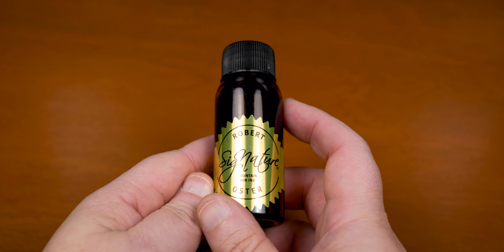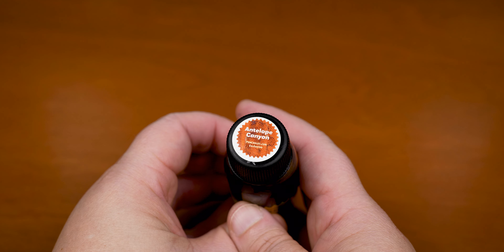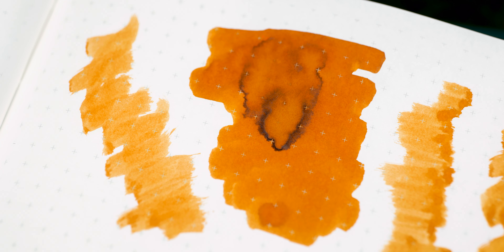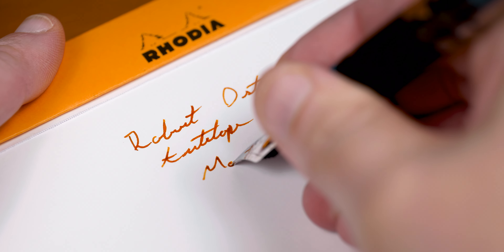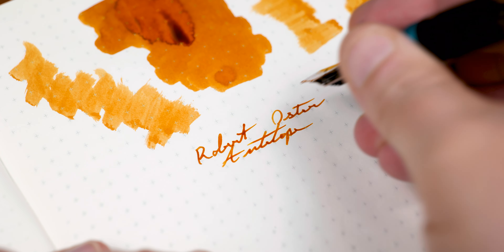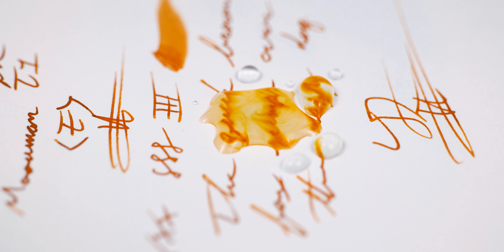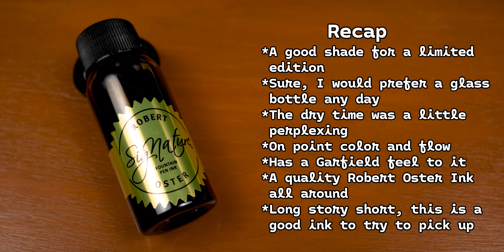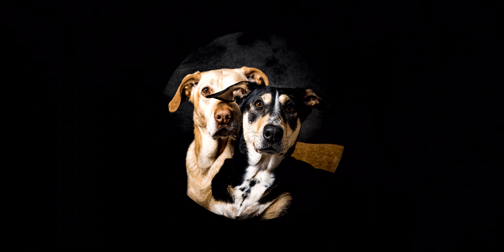Robert Oster Antelope Canyon | A Taste of Northern Arizona in a Pen Chalet Exclusive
This week we are taking a look at an amazing exclusive Robert Oster ink made for Pen Chalet.